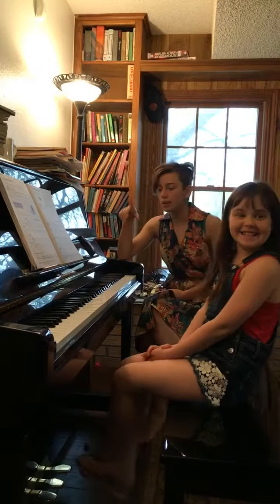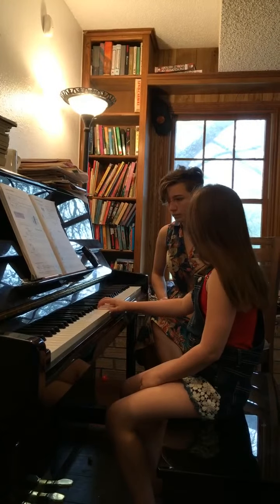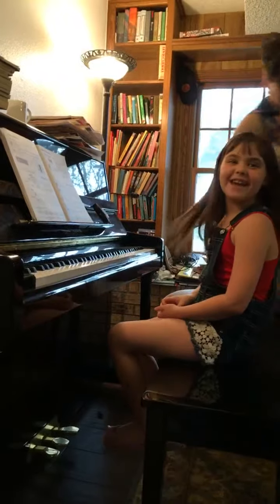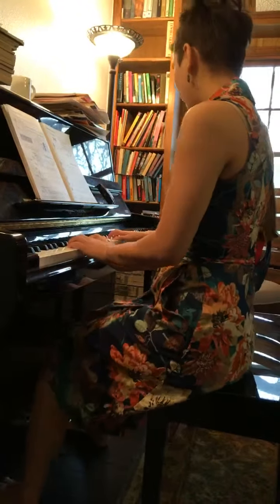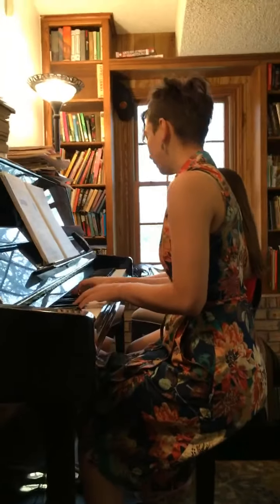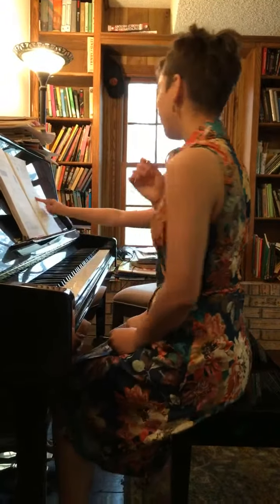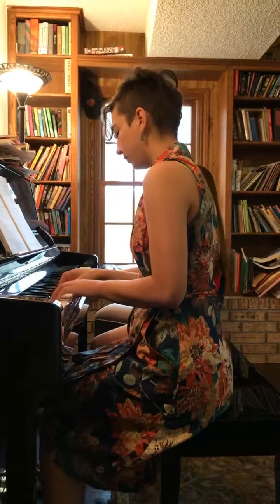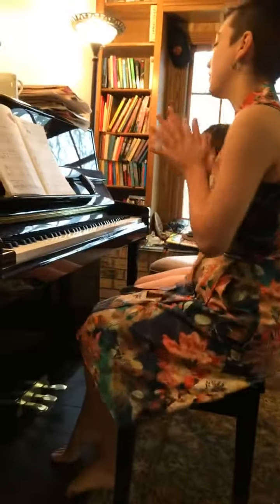Piano lessons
Audrey teacher with Ashlyn learning